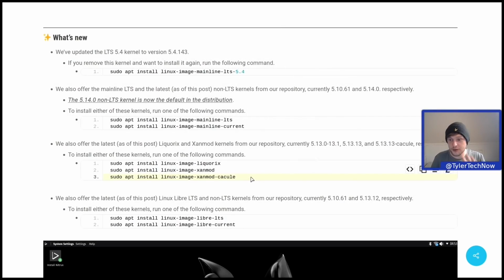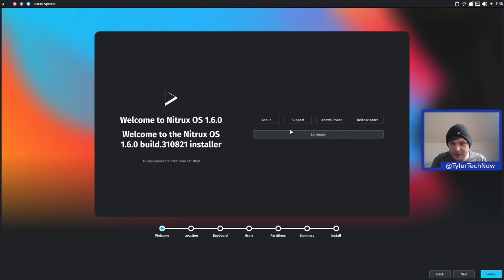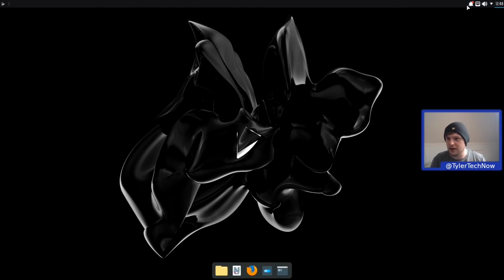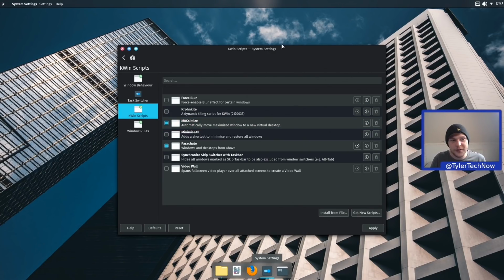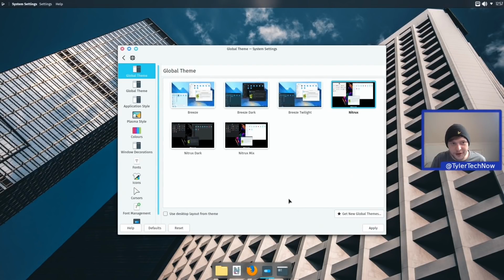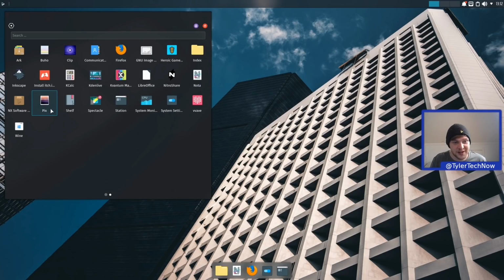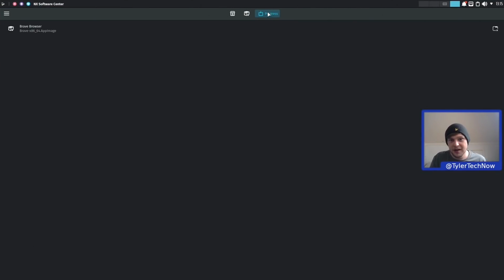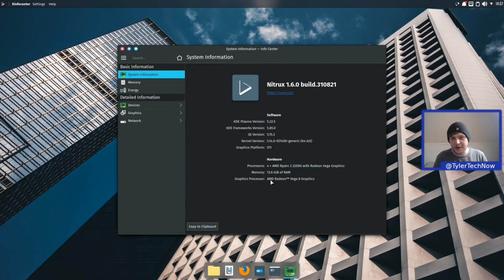Nitrux | A Beautiful And Modern Distribution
Nitrux is a Debian based distribution that ships a beautifully modified Plasma desktop. They've just released their latest update bringing us up to version 1.6.0. Nitrux takes a unique approach to distributing packages and puts AppImages front and center. New in this release is the NX Software Center which provides uses with a nice GUI to install new AppImages. Also new in Nitrux 1.6.0 are the touchpad gestures which only work on X11. To read more about the new features of this release click the release announcement below.

Chapters:
00:00 - Intro
00:27 - Release Announcement
04:02 - Installation
05:38 - Desktop
24:43  - Outro